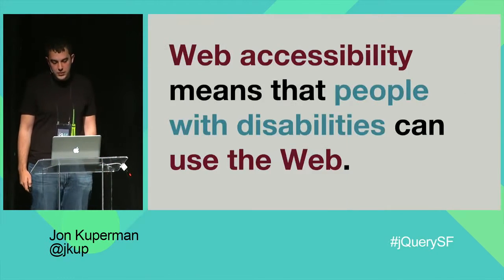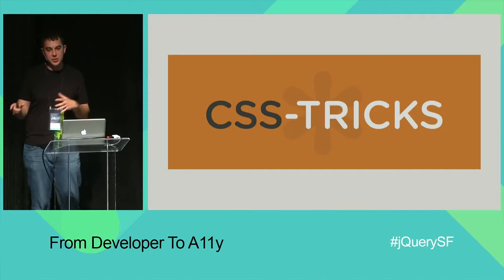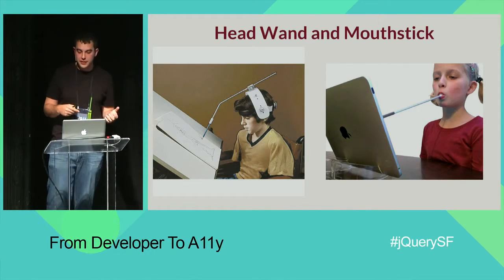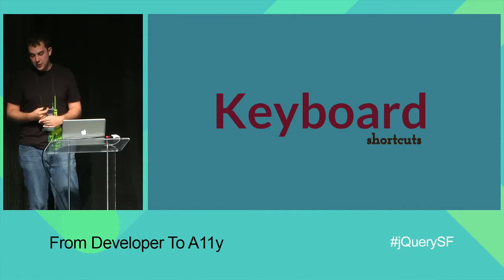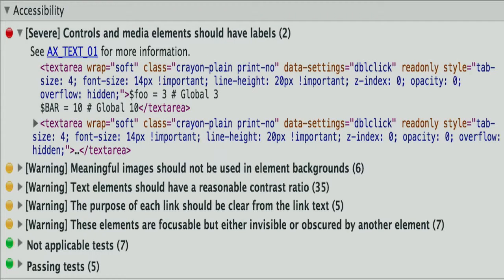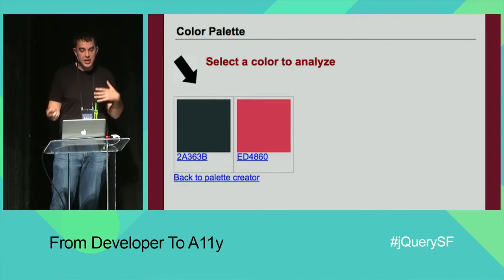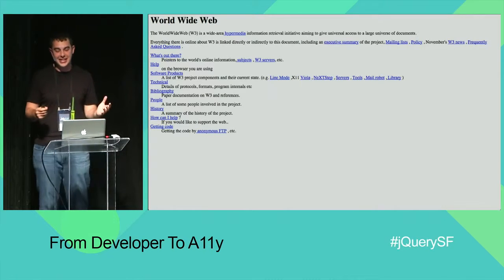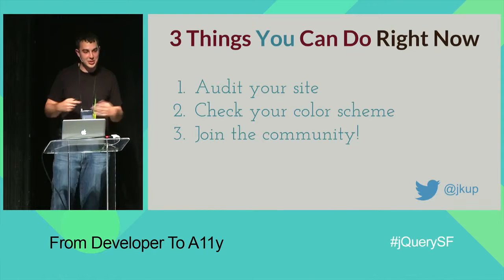from developer to a11y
Jon Kuperman works as a software engineer at Twitter. He is passionate about functional JavaScript and building accessible web applications.

At jQuerySF 2015 he will talk about Accessibility (a11y) from a developer's point of view. Jon will share his experience entering the world of web accessibility. Then he will talk about the great resources, must read posts and the incredible tools available to make and test accessible web applications.